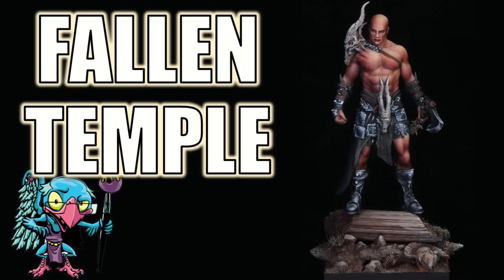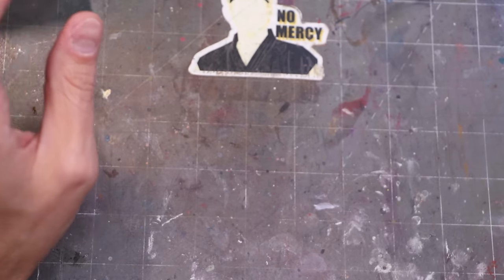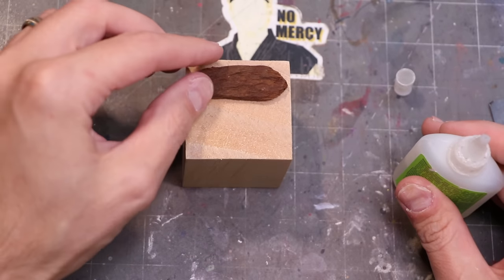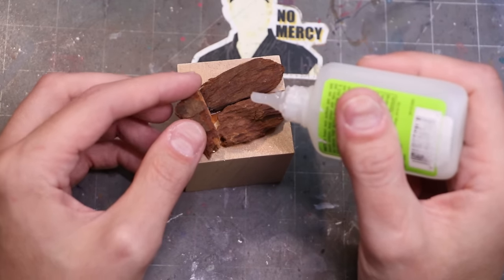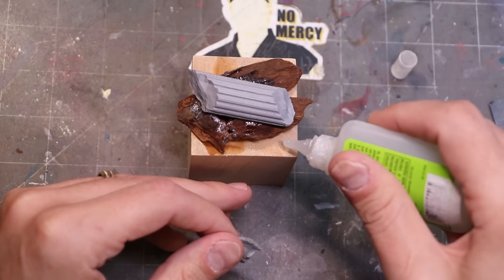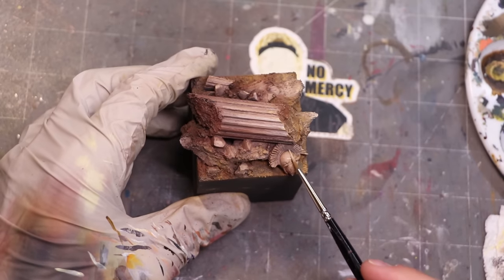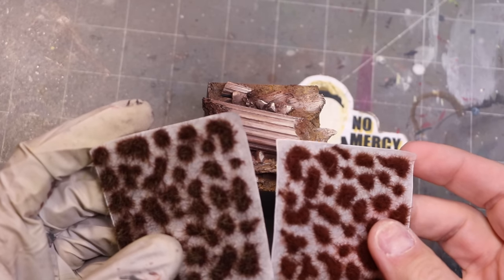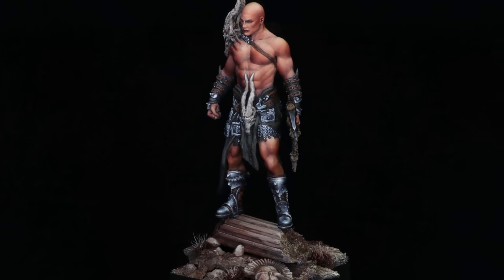Fallen Temple Base - HC 418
In this Hobby Cheating Video, I take you through making a simple display base and how to make lighting schemes travel through to your bases and set a scene and a story. Hope you enjoy!

0:00 Intro
1:15 Components
2:30 Construction
5:45 Intermission
6:48 Painting
14:52 Outro